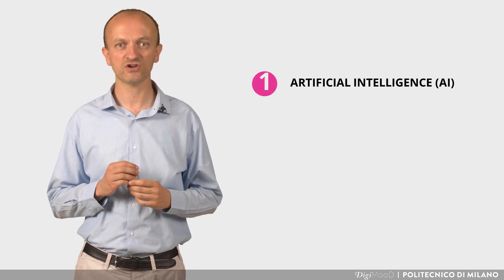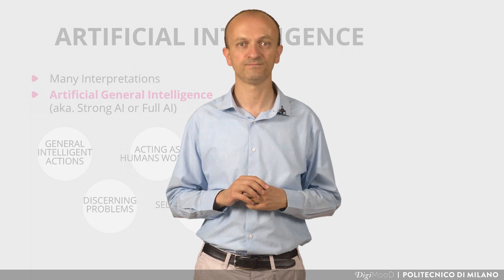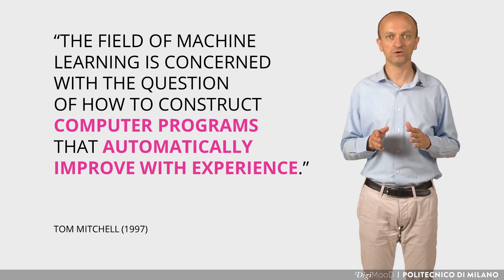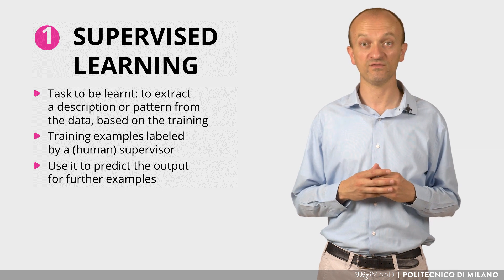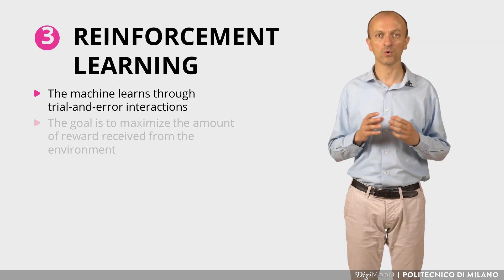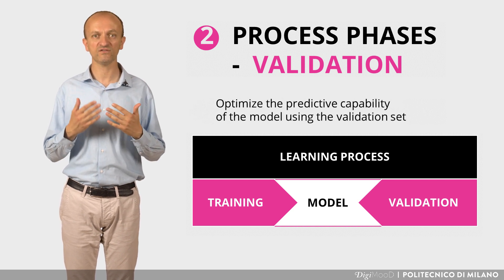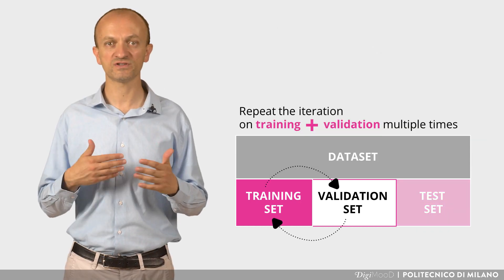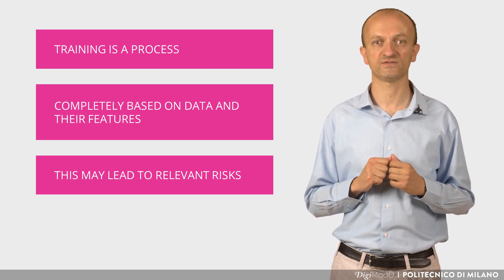Introduction to Machine Learning (Marco Brambilla)